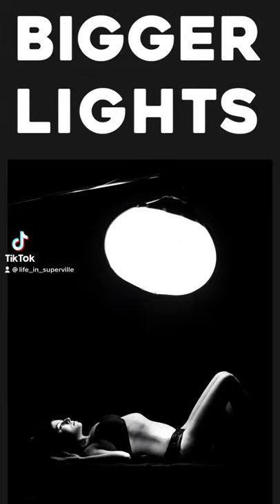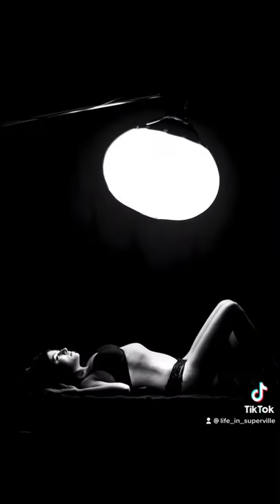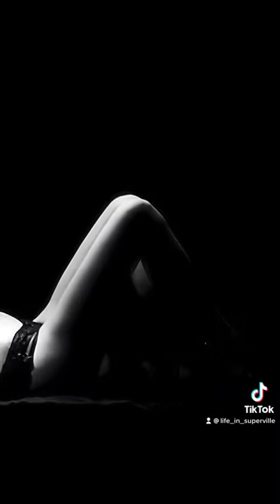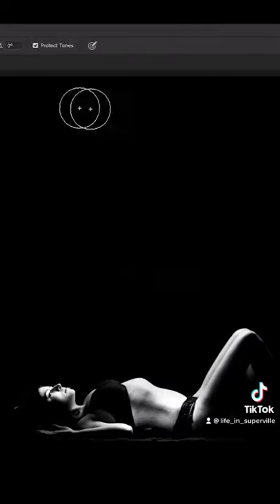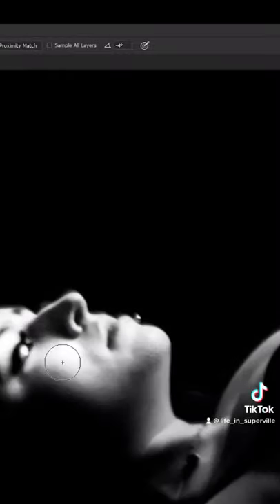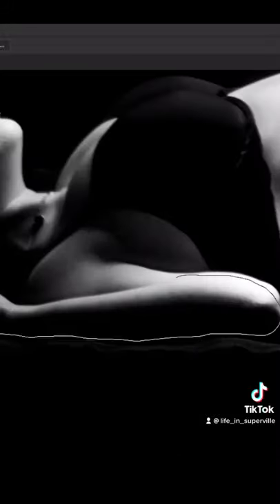Impossible Boudoir Lighting - Just the Tips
What do you do when you want incredibly soft and sexy lighting but in order to get it, your light has to be in the shot?

THE GEAR I USE ↓↓↓
GODOX CHINESE LANTERN
MY STUDIO CAMERA
BOOM MIC
ON-CAMERA MIC
BEST AFFORDABLE LIGHT KIT
THE LENS I USED
RGB BACKLIGHT